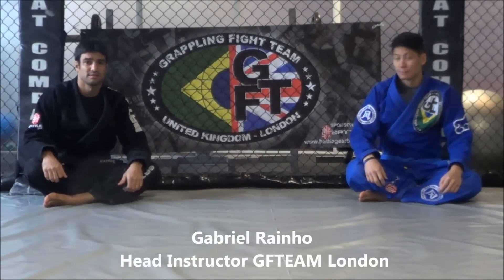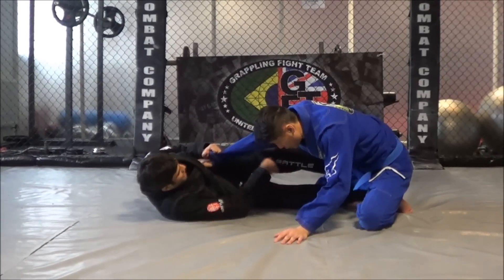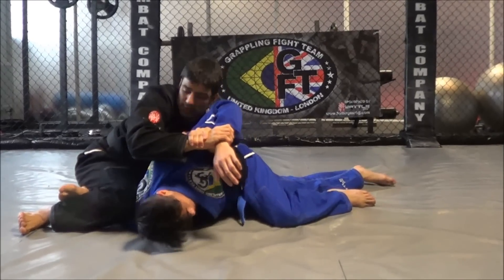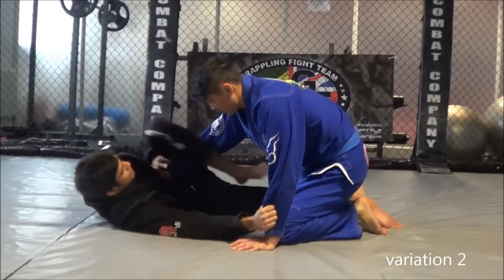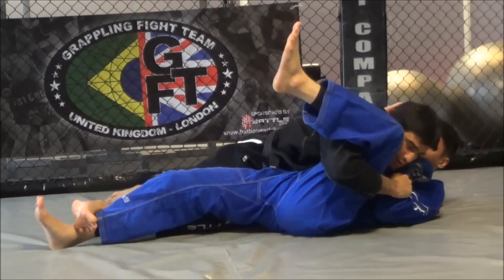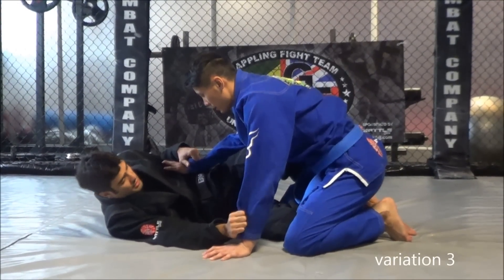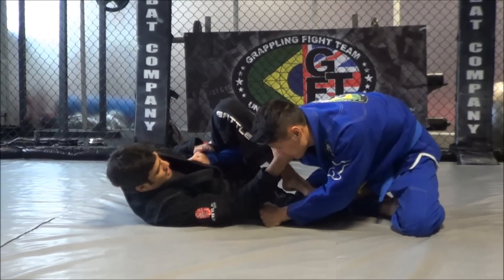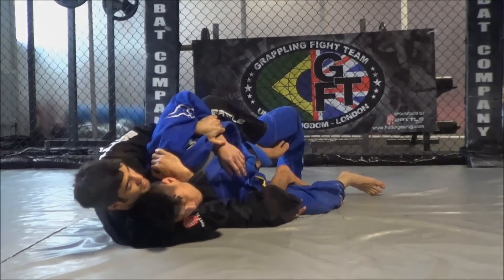Lasso Sweep variations from Half Guard BJJ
Gabriel Rainho, Head instructor of GFTEAM London shows how to do a few variations of the lasso sweep. part 2